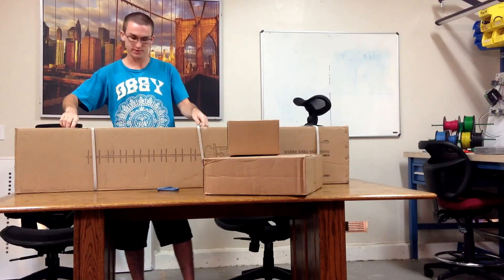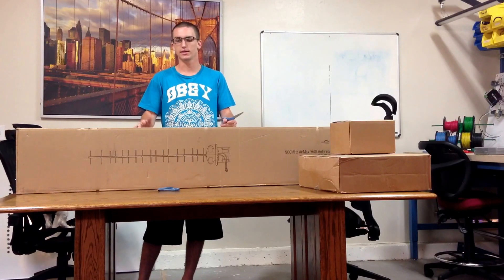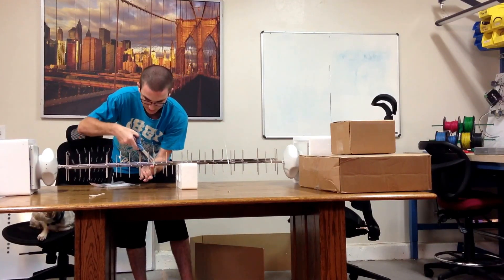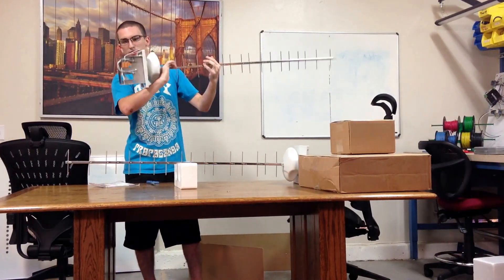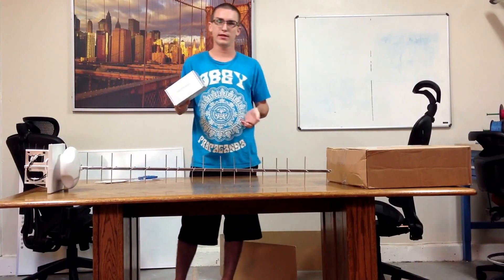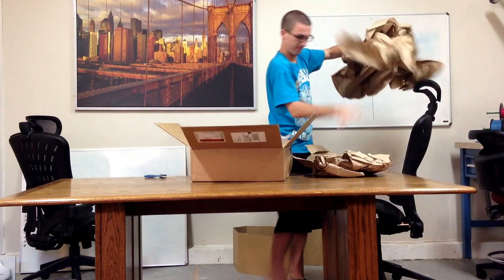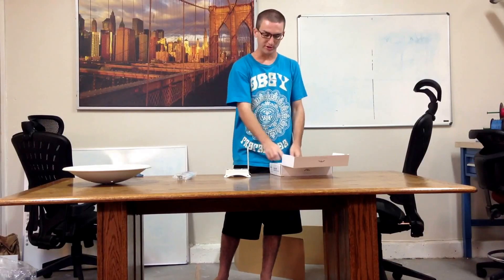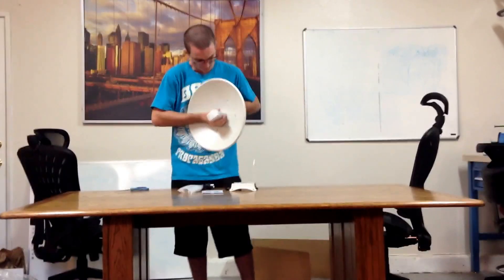Ubiquiti rocket m900 yagi unboxing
Unboxing a couple ubiquiti radios.

900 MHz Yagi Antenna
Ubiquiti NanoBridge 5ghz